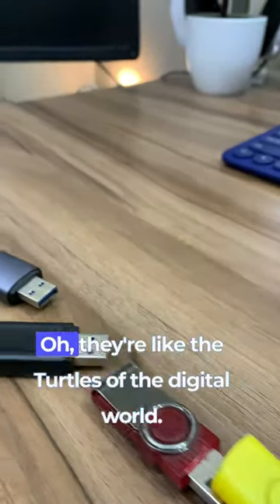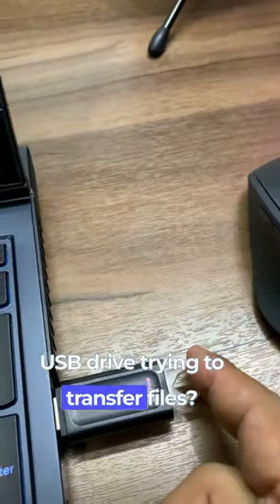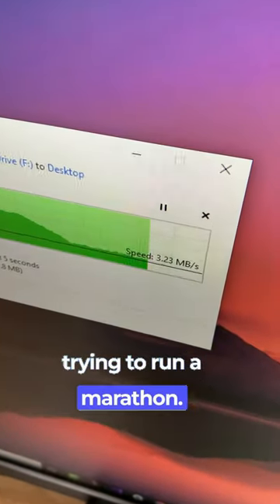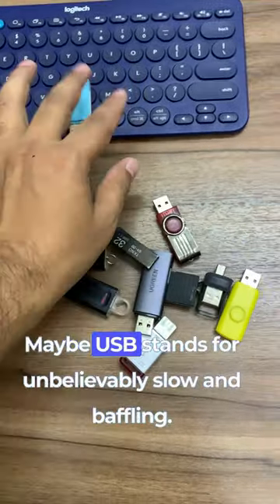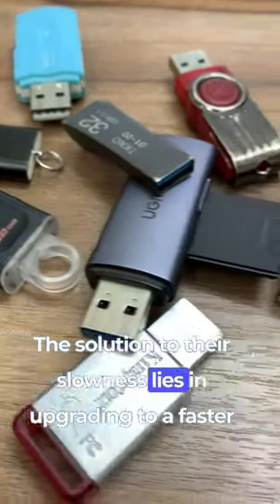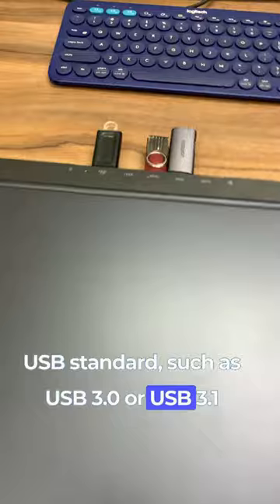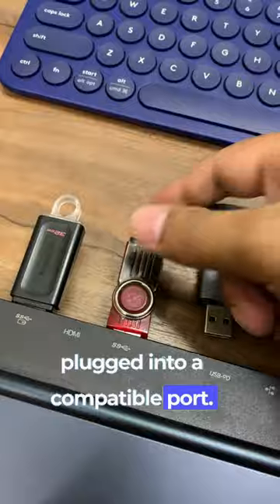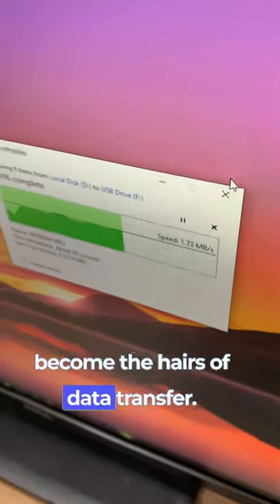Why USB Drives are SLOW!?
Are you tired of waiting for eternity when transferring files to or from your USB drive? In this eye-opening video, we delve deep into the world of USB technology to uncover the reasons behind their sluggish performance. Get ready to demystify the secrets of USB drives and gain a comprehensive understanding of the factors that contribute to their slow speeds.

Join us as we explore the top reasons behind USB drives' lackluster performance. From the limitations of hardware and the intricacies of data transfer protocols to the impact of file sizes and USB generations, we leave no stone unturned in our quest for answers.

Discover the fascinating history of USB technology and how its evolution has impacted data transfer speeds. We'll walk you through the different USB generations, highlighting their key characteristics and exploring how they influence performance. From the early USB 1.0 to the lightning-fast USB 3.2, you'll gain insights into how each iteration improves speed and efficiency.

But it's not just about the hardware. We'll also uncover the role of file sizes and the impact they have on transfer speeds. Whether you're dealing with a collection of small files or massive video projects, understanding how file size affects USB performance is crucial for optimizing your workflow.

Join our expert panel as they discuss common misconceptions surrounding USB drives and provide practical tips to maximize their speed. From selecting the right USB drive for your needs to employing effective file management techniques, you'll walk away armed with valuable knowledge to overcome the snail-like pace of USB transfers.

So, if you've ever wondered why USB drives seem to take forever to transfer files, this video is a must-watch. Embark on a journey to unlock the secrets of USB drive slowness and elevate your file transfer experience to new heights. Don't let slow speeds hold you back any longer—discover the truth behind USB drive performance and unlock their full potential today!